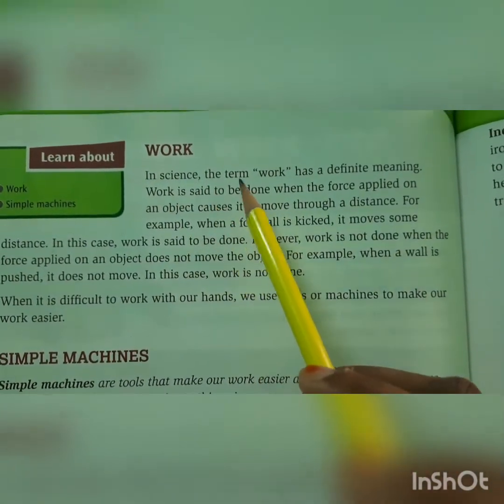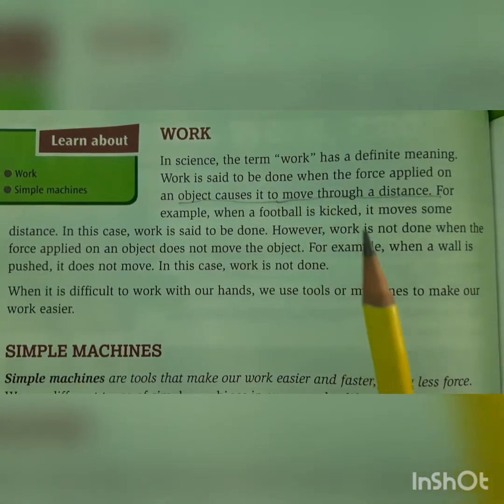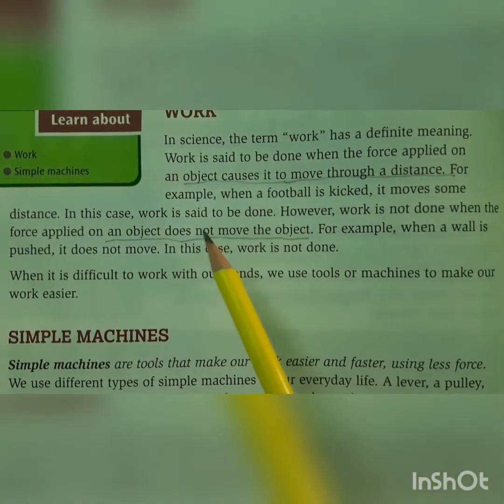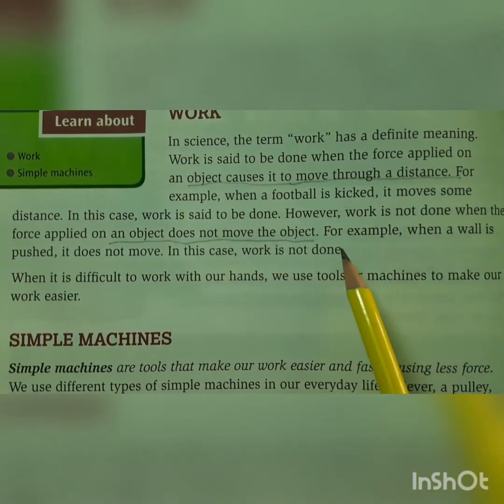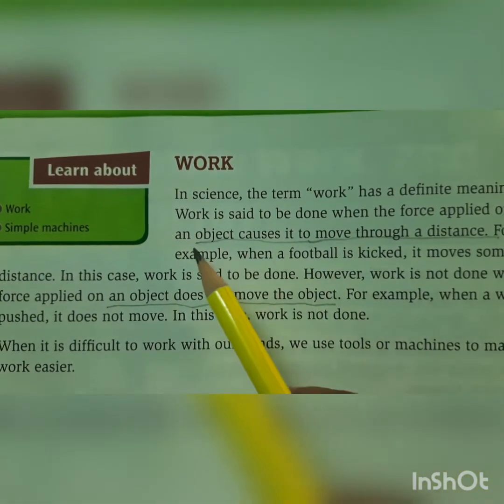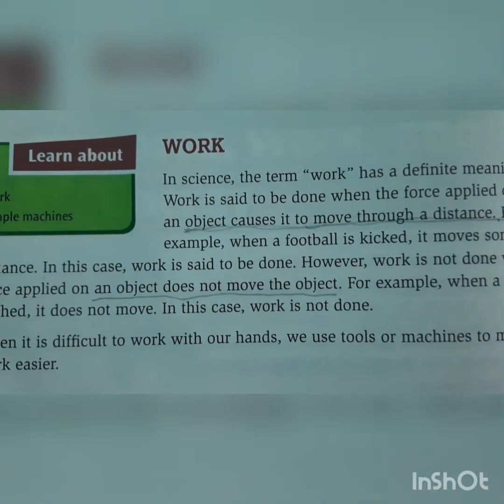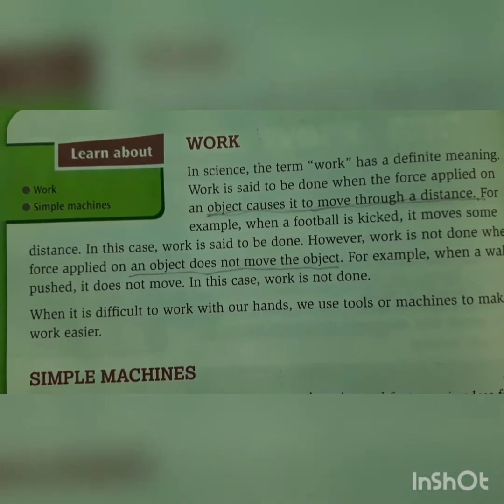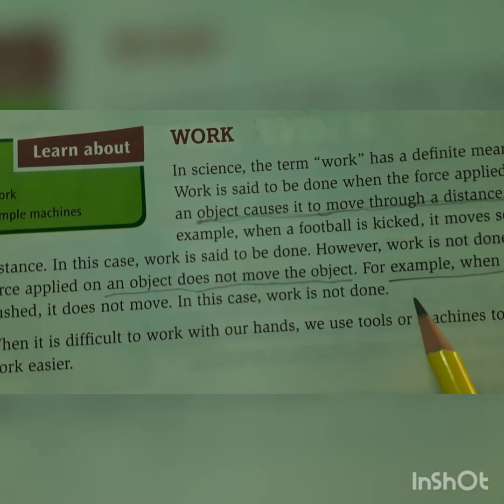ch-10 force ,work , and energy topic work. for cl-4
work and simple machines for cl-4